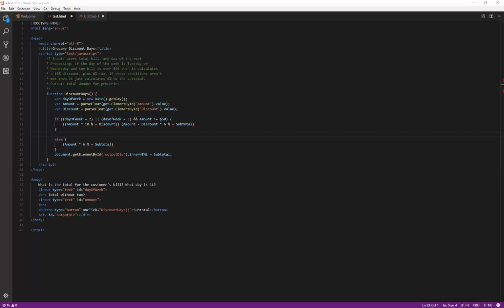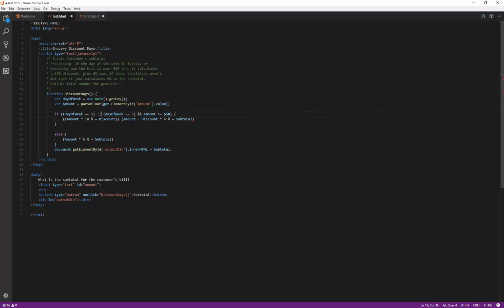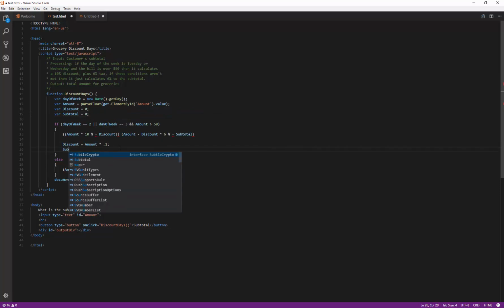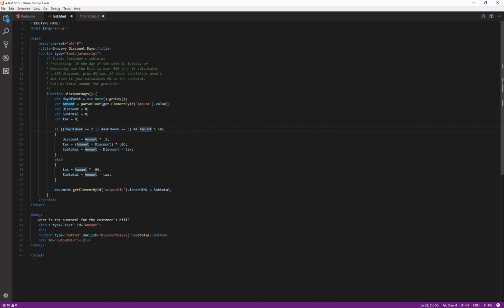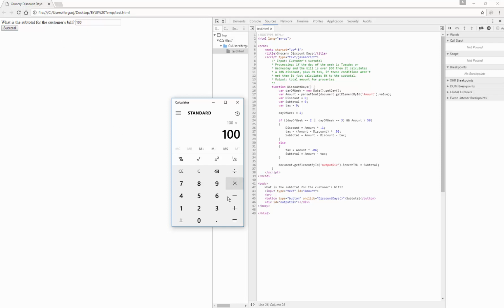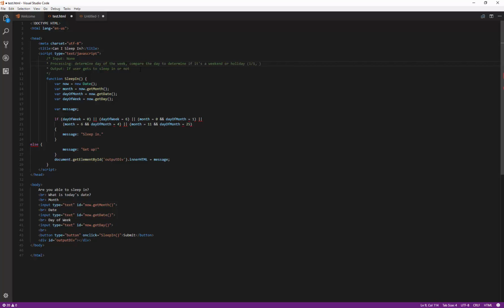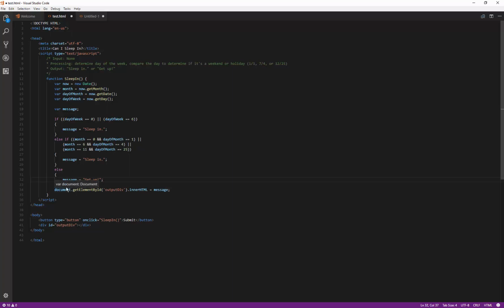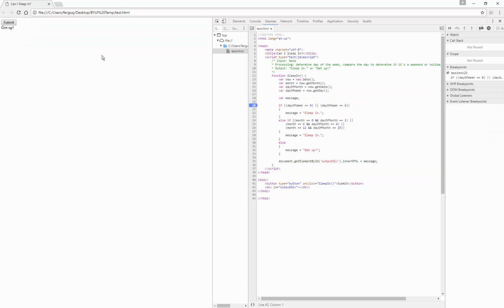Sleep In and Discount Debugging